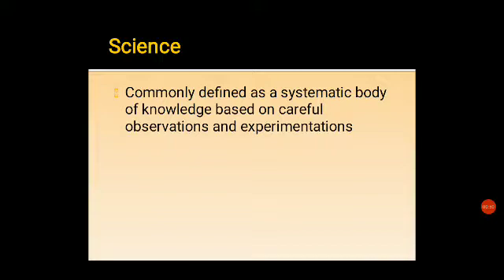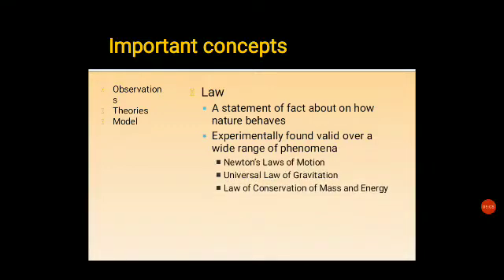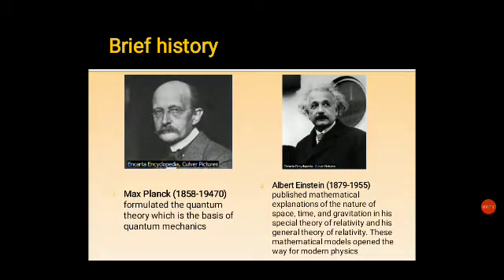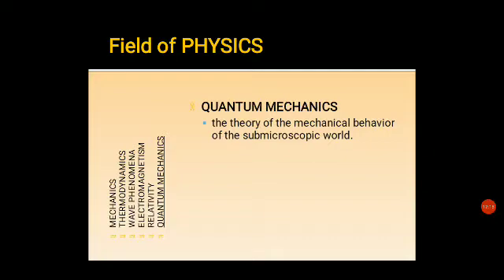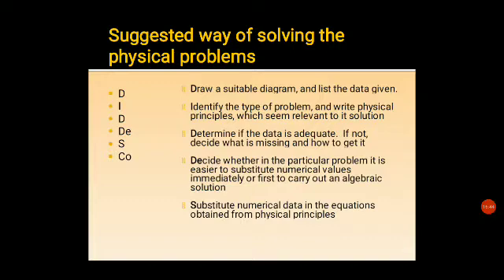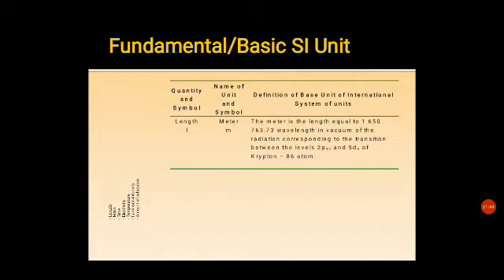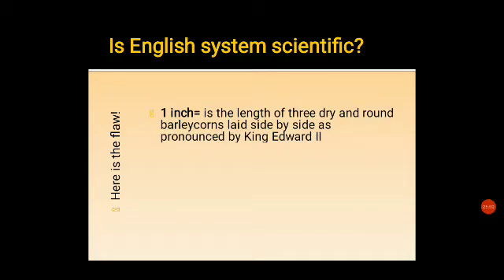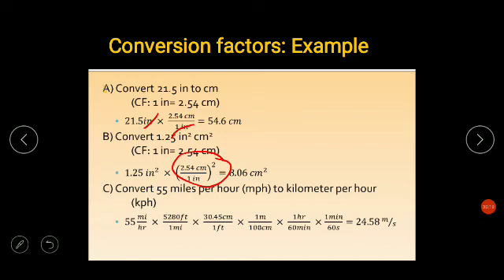General Physics: An Introductory Part ( by Jun Yunzal)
The very purpose of this presentation is purely for supplementary materials for my students.
Further, this video is unedited which means noise and other unwanted sound may be present, WATCH AT YOU OWN RISK.